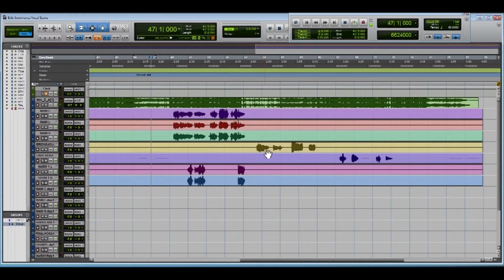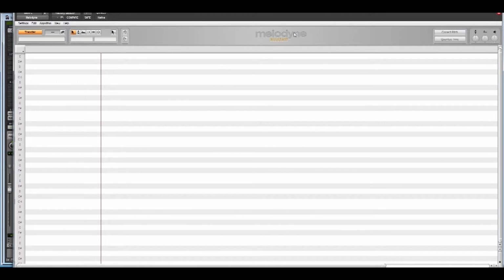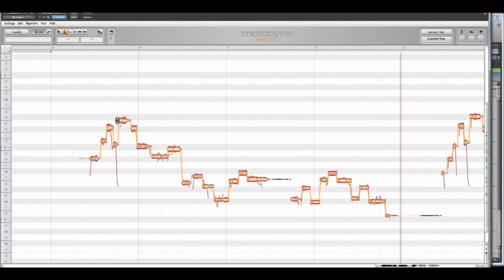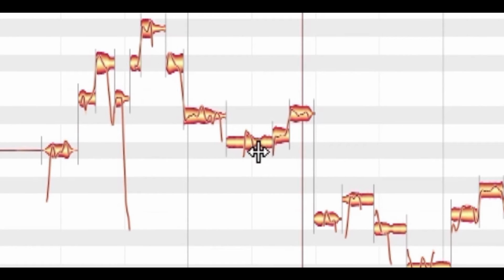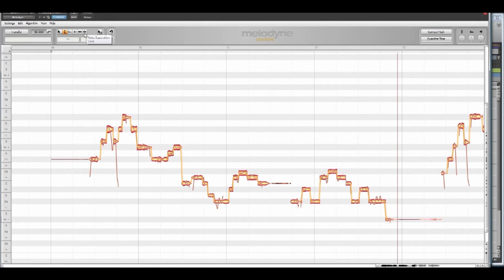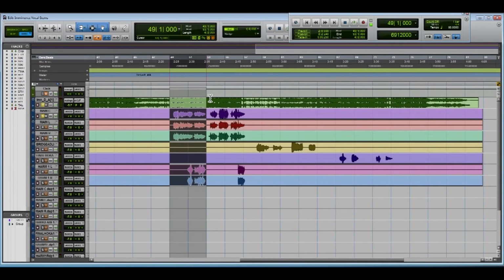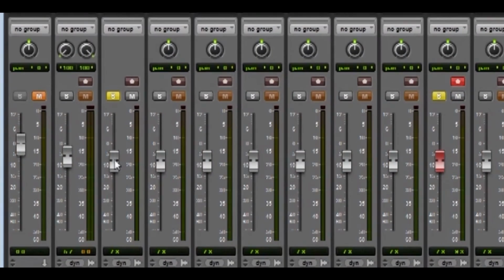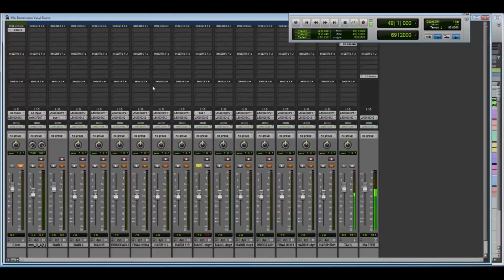HOW TO QUICKLY PITCH CORRECT VOCALS USING MELODYNE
Here's a quick tutorial on pitch correction using Melodyne by Celemony. I am using Pro Tools 11 on Windows.